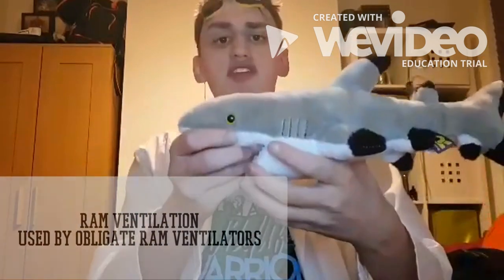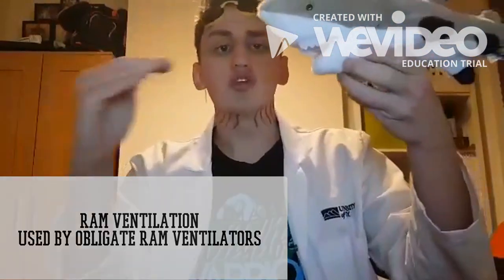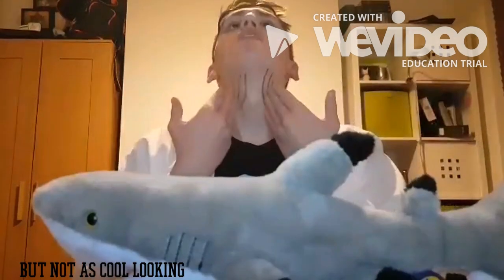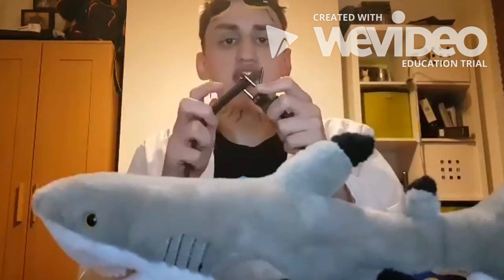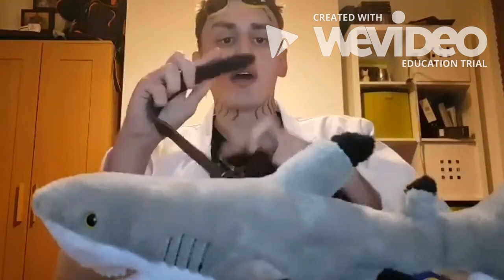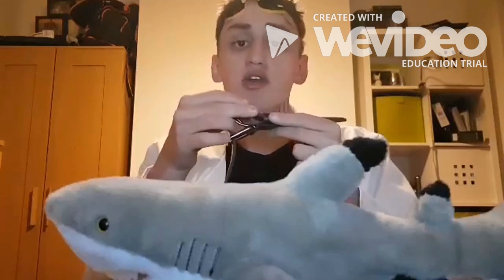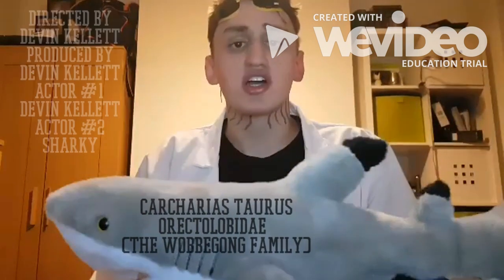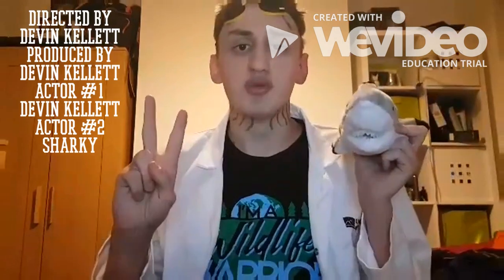SHARK BREATHING (SHARK BIOLOGY)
NO SHARKS WERE HURT IN THE MAKING OF THIS PROJECT!!!
My project for my 'Science Communication' module.
Idea: To discuss the different ways of breathing for Sharks in 1 minute and 30 seconds (including title and credits) under the pretence of Shark Biology
Target Audience: High school ages between 11- 16 years old; but can be catered for the general population.
Reason for: I love Sharks and they are massively misunderstood creatures. I hope to one day be able to swim (but not touch as I am doing with Sharky) with them. They are magnificent and could pave the way for future medicine options but this cannot be done if we continue to slaughter them.

Title Theme from "Jaws"
Artist: John Williams
Writers : John Williams
SME (on behalf of Sony Classical); UMPG Publishing, UMPI, BMI - Broadcast Music Inc., Warner Chappell, UNIAO BRASILEIRA DE EDITORAS DE MUSICA - UBEM, LatinAutor, LatinAutor - UMPG, CMRRA, and 8 Music Rights Societies
Song: Theme song from "Deep Blue Sea"
Artist: Trevor Rabin
UMG (on behalf of Varese Sarabande); BMI - Broadcast Music Inc., PEDL, and 3 Music Rights Societies

Editing software : Wevideo